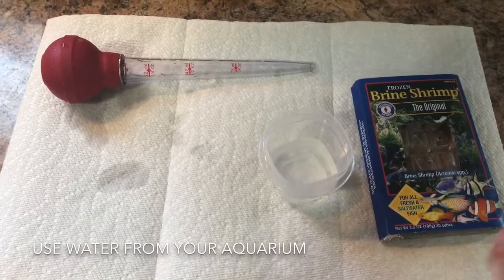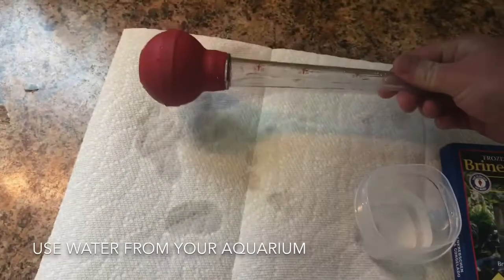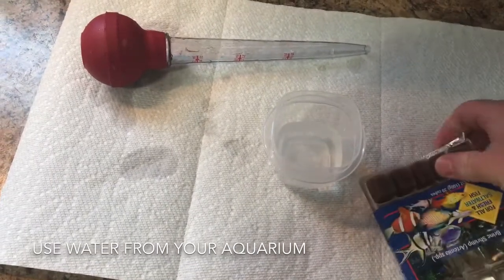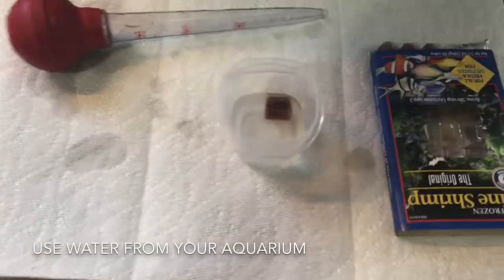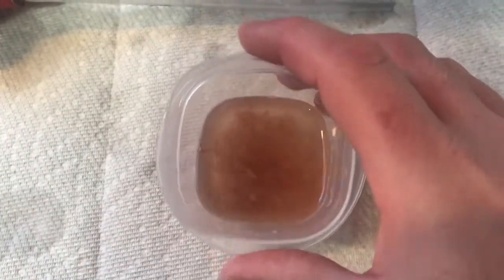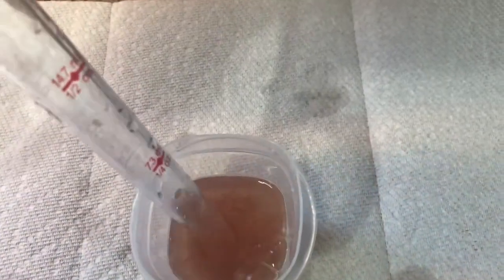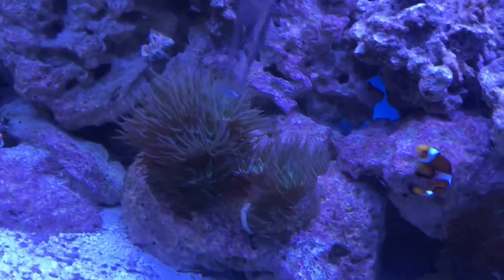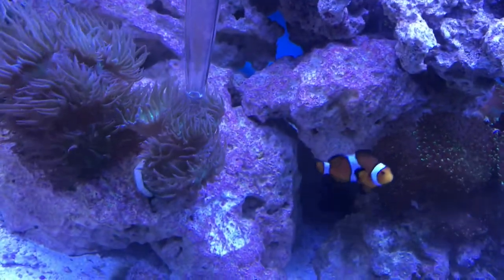HOW TO FEED A DUCAN CORAL?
Ever wonder how to feed your Duncan coral? In this video I show you how I feed my Duncan’s!